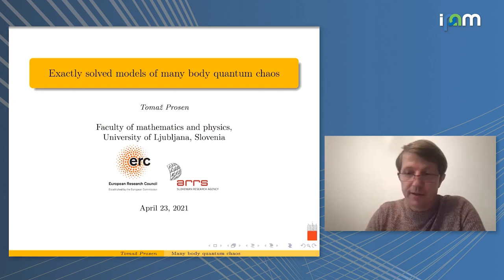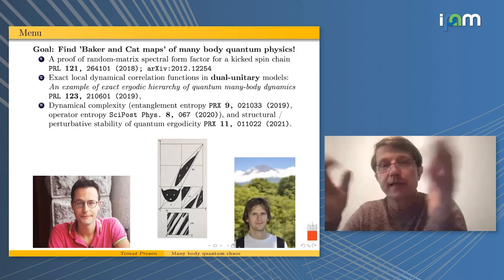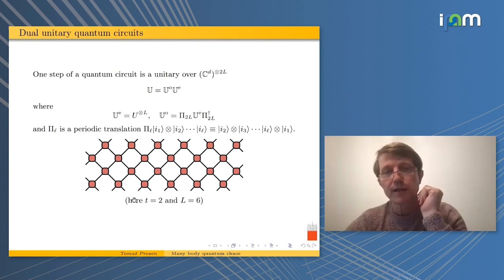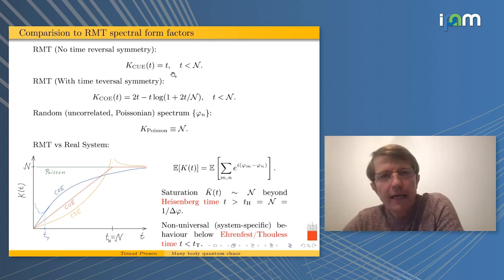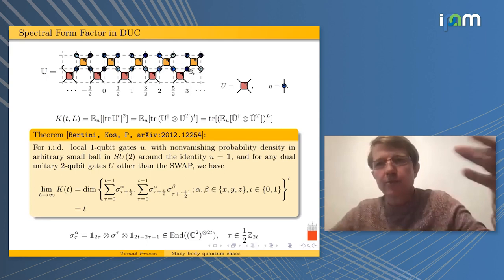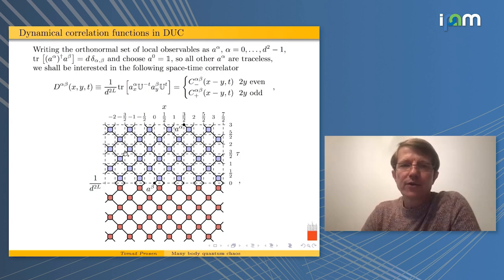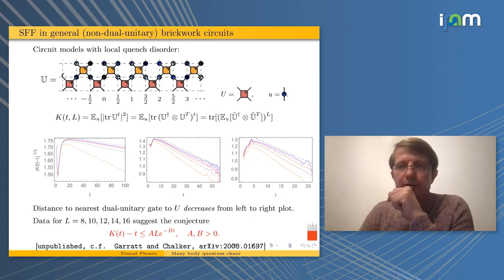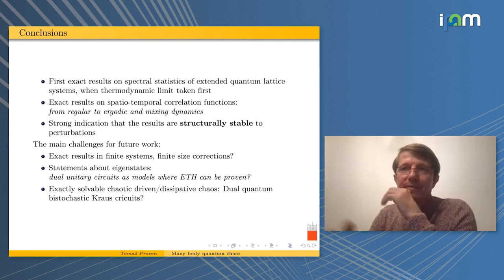Tomaž Prosen: "Exactly solved models of chaotic many-body dynamics"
Workshop II: Tensor Network States and Applications

"Exactly solved models of chaotic many-body dynamics"
Tomaž Prosen - University of Ljubljana

Abstract: One should be amazed with an unreasonable effectiveness of random matrix theory to describe spectral fluctuations in simple non-integrable many-body systems, say one dimensional spin 1/2 chains with local interactions. I will discuss a class of Floquet (periodically driven) quantum spin chains - specifically, dual unitary Floquet circuits - where the random matrix result for the spectral form factor can be derived or even rigorously proven. Several other nontrivial exactly solvable features of the presented models, such as dynamical correlations or entanglement dynamics, will be discussed.